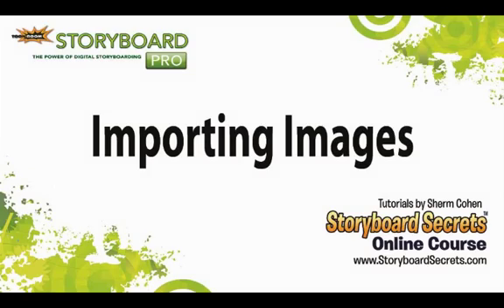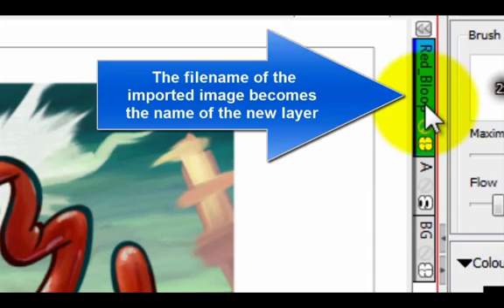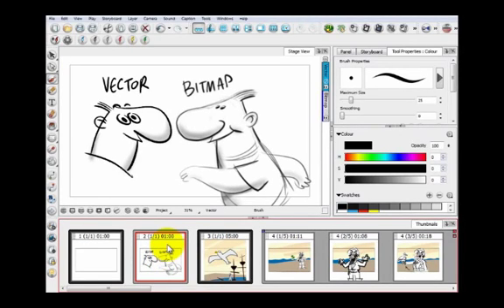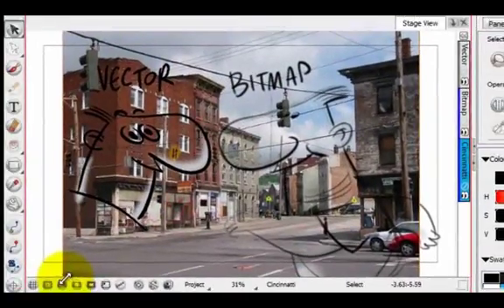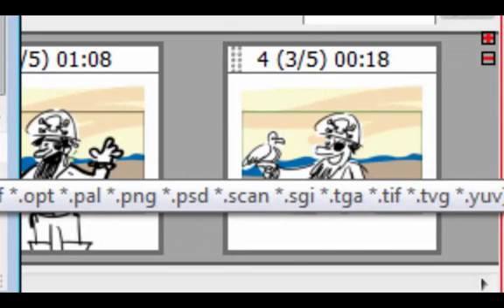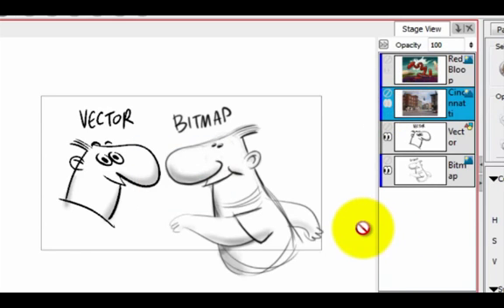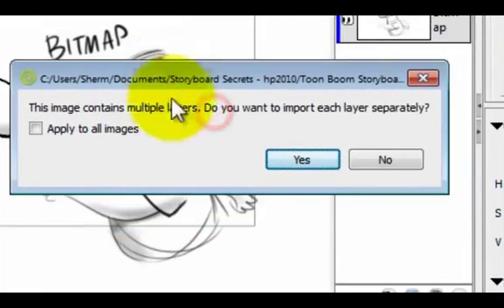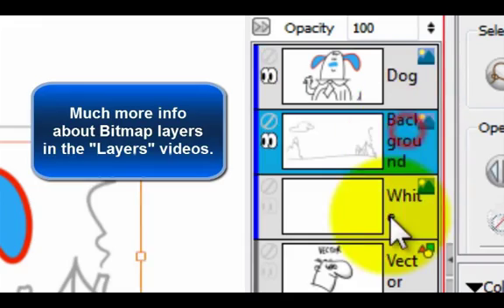Importing Images in Storyboard Pro 4.2